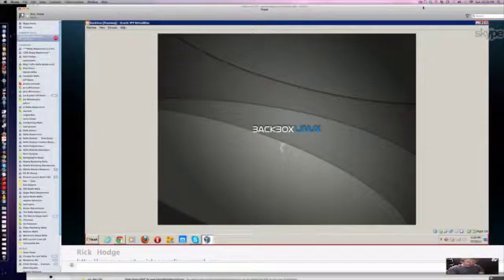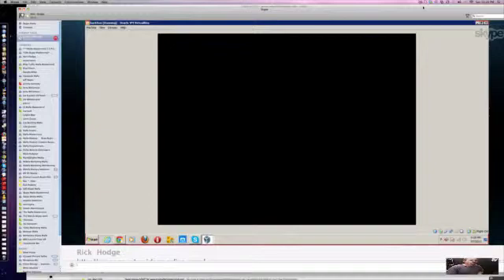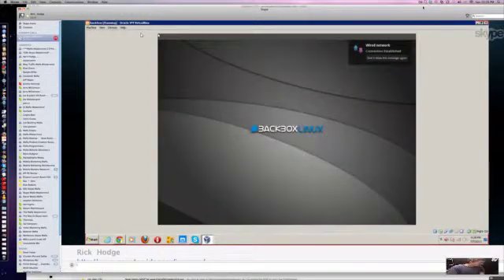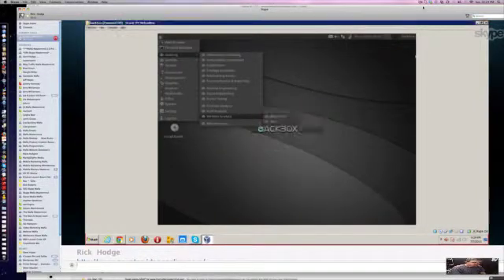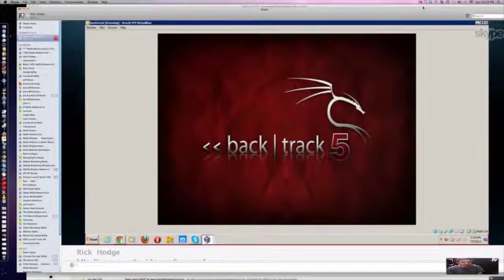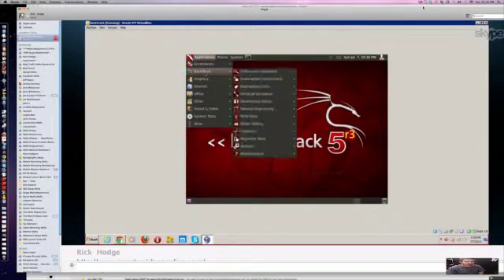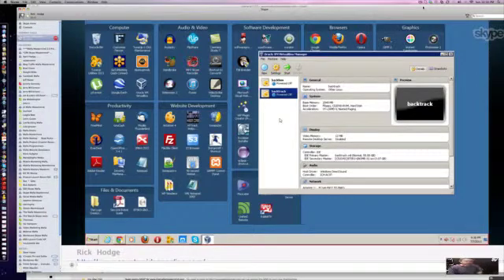Door Openers for Offline Clients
using website hacking and web performance
to get business